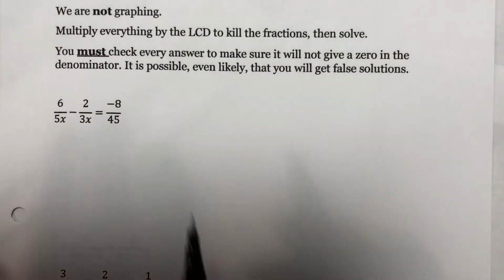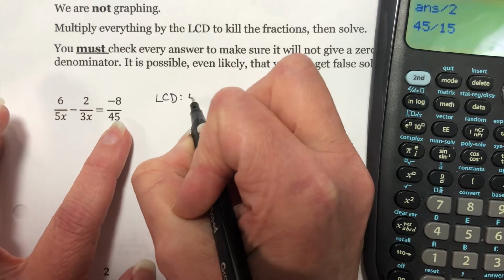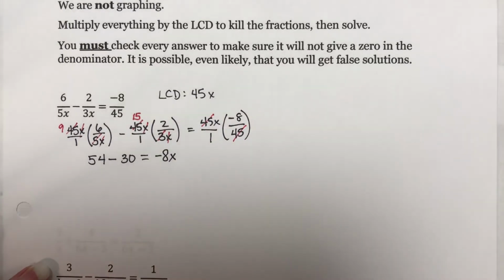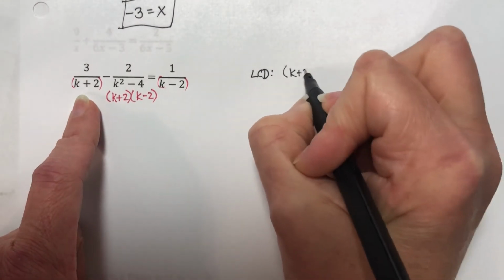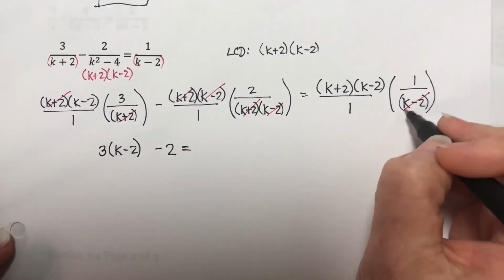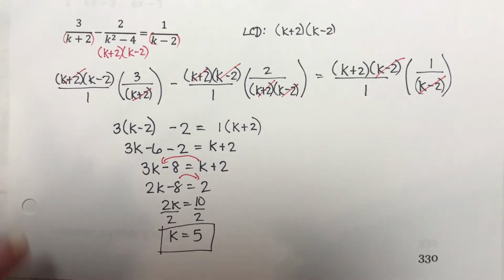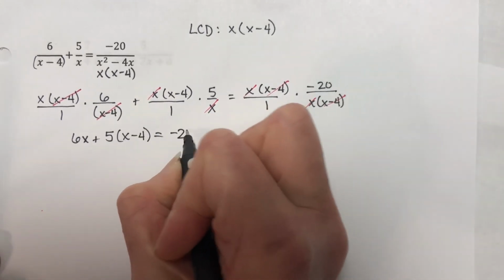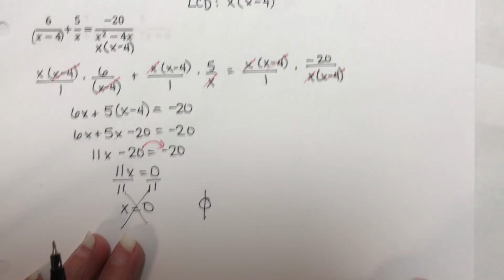(330) Section 7.4 Equations with Rational Expressions and Graphs Part 1/2